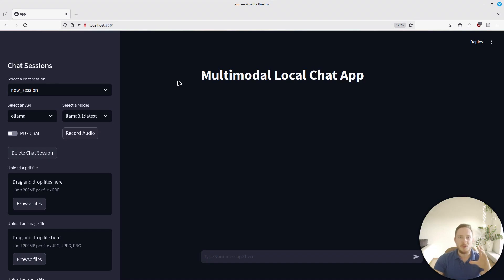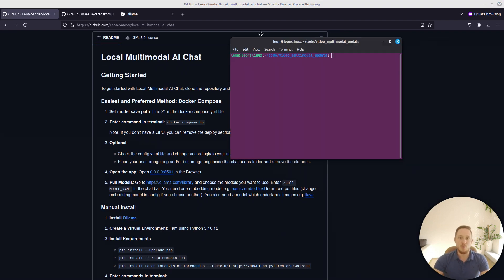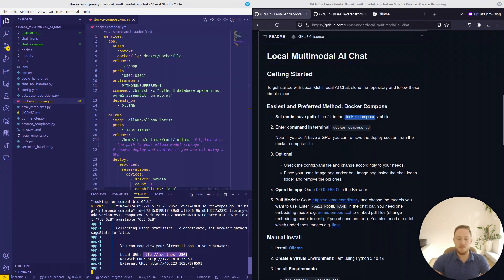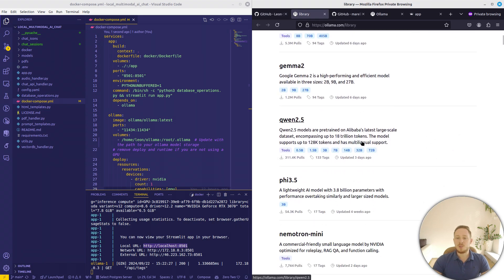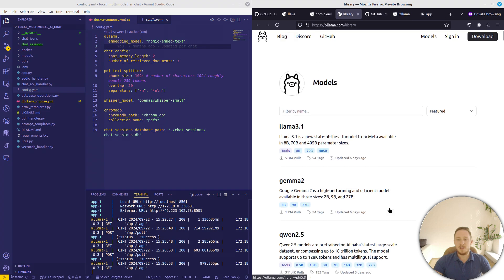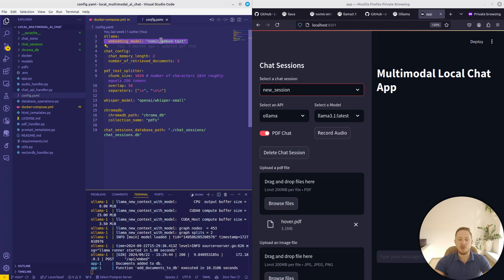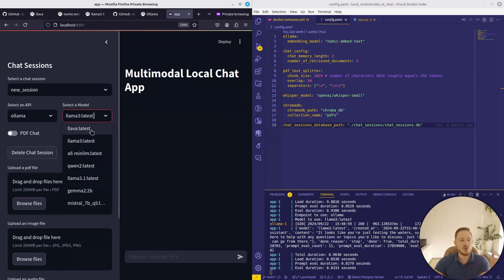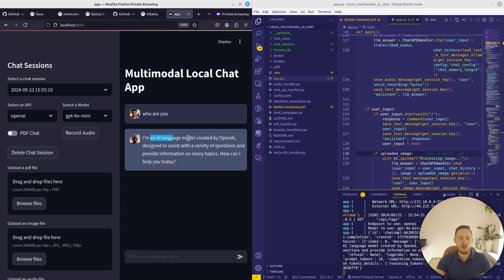Get Your FREE Ollama-Based Multimodal Chat App with PDF, Image & Voice Chat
In this video, I show you how to set up the Ollama based Multimodal Local AI Chat App on Linux and Windows using Docker Compose. This new version introduces integration with Ollama and the OpenAI API, enhancing the performance and capabilities of the Local Multimodal AI Chat system.

Alongside these new additions, the repository continues to support essential features like:

- Local AI Models: Use 100% Privacy Based Local Models
- Image Chat: Interact with images using advanced AI.
- RAG PDF Chat: Chat with PDF documents using Chroma DB.
- Voice Chat: Speech-to-text functionality for smooth voice interactions.

I walk you through the setup process, how to handle errors, and ensuring everything runs smoothly across different platforms. Whether you're running on Linux or Windows, this tutorial provides everything you need to build a self-hosted AI chat system without relying on external platforms like OpenAI or ChatGPT.

00:00 - 00:46 Introduction
00:46 - 08:48 Linux Setup
08:49 - 10:17 Do this if you have Errors
10:18 - 13:19 Windows Setup
13:20 - 13:34 Outro